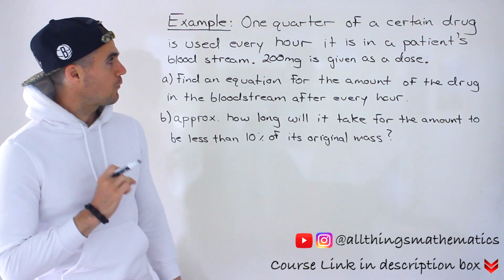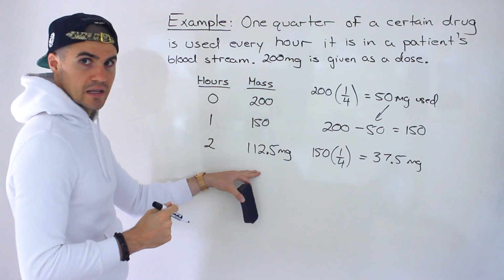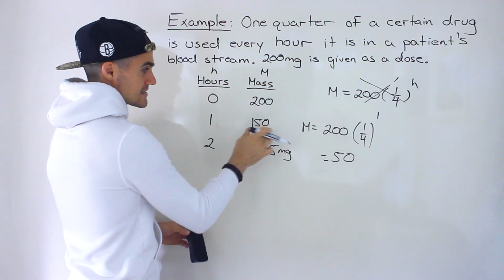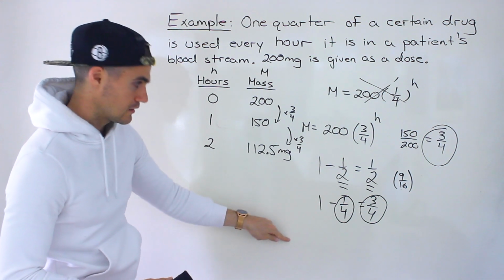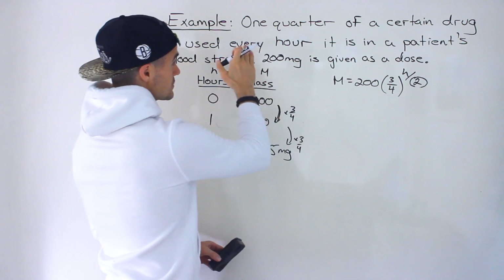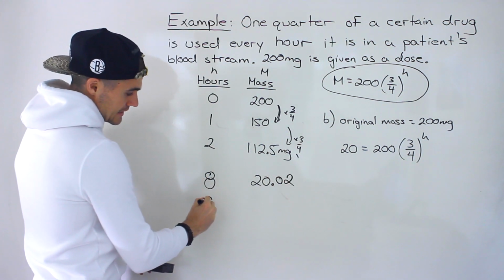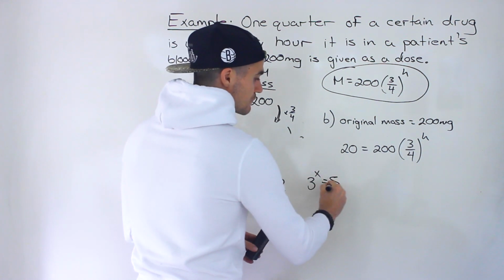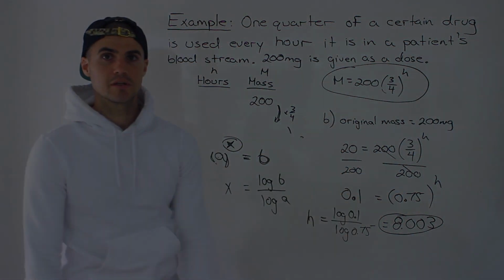Grade 10 Math (Ontario, MPM2D) - Exponential Decay Word Problem